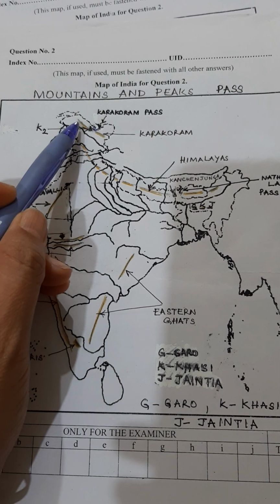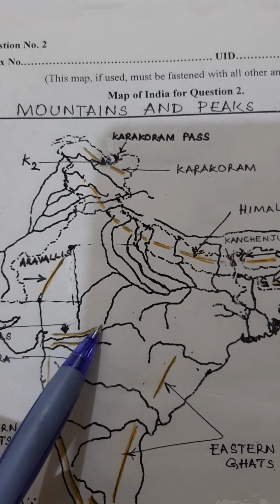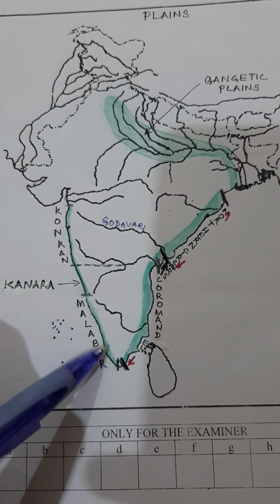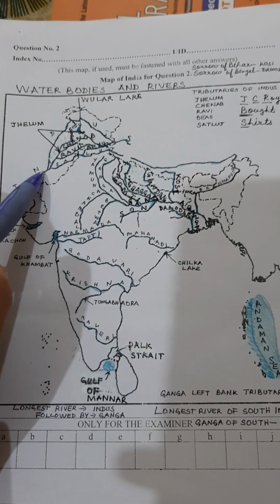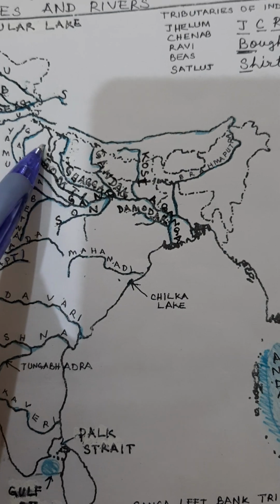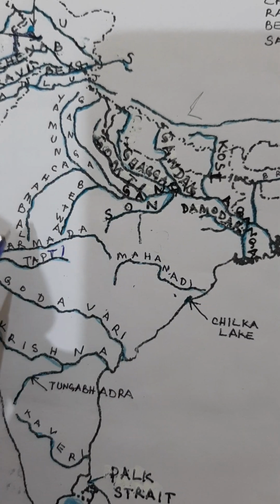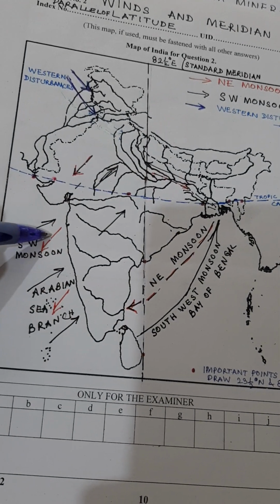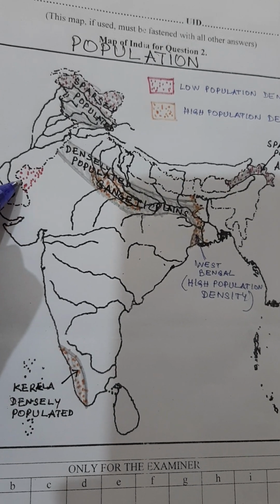Class 10 Map work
Please watch in order to understand how to mark various features on the map